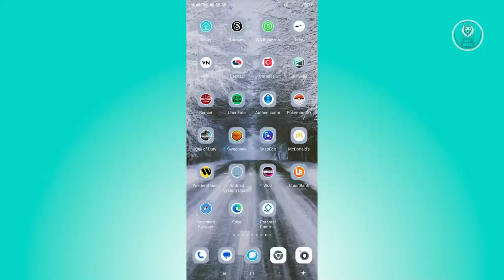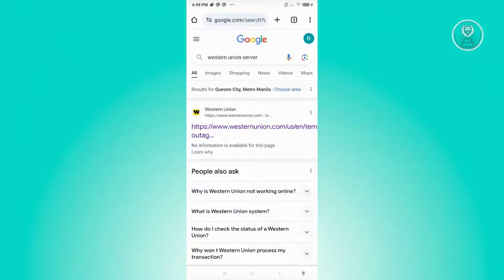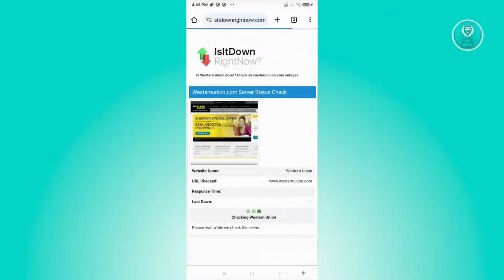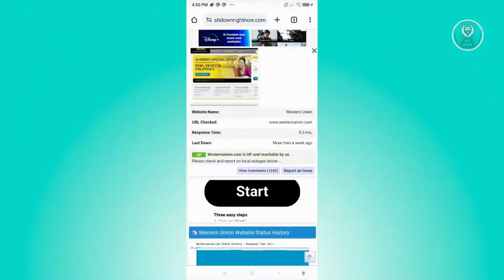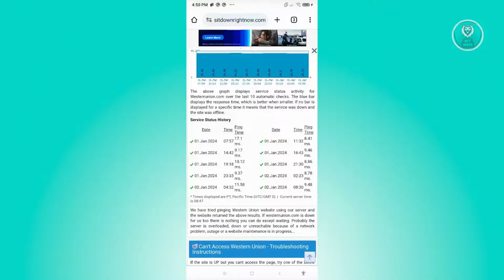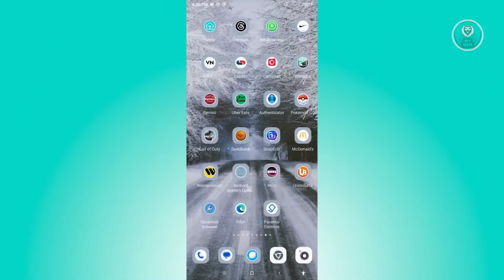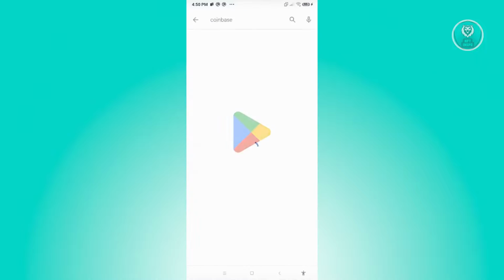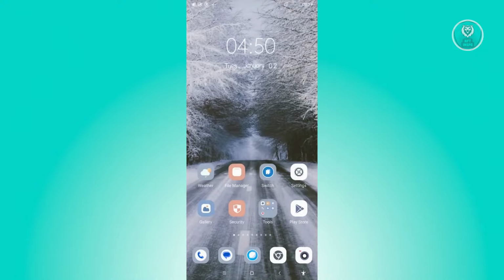How To Fix Western Union Error Code C7777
Encountering error code C7777 on Western Union? This troubleshooting guide will help you resolve the issue!